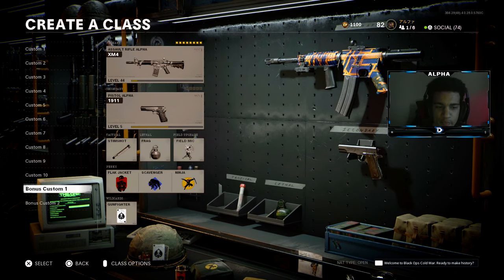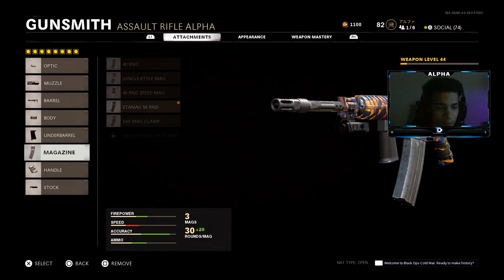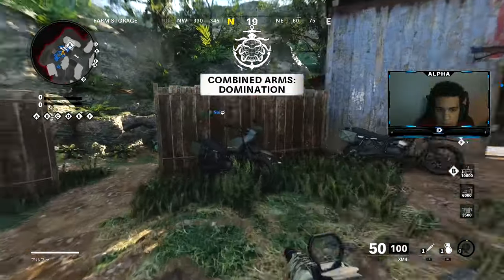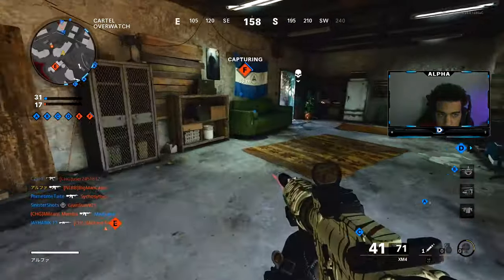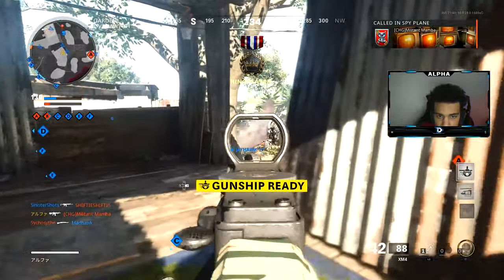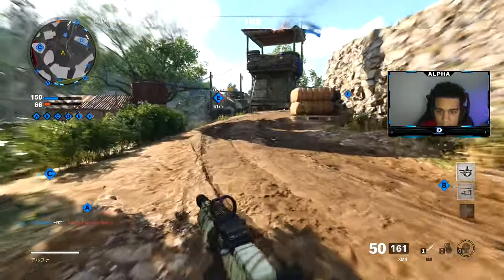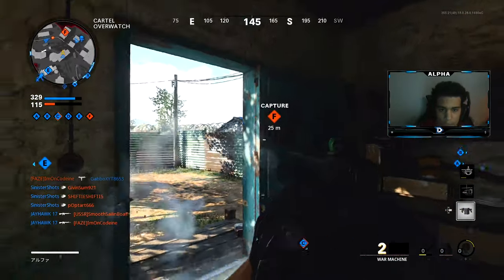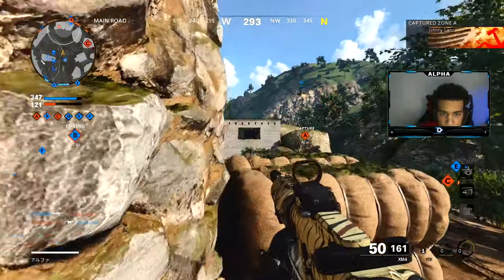8 ATTACHMENT XM4 CLASS is OVERPOWERED! (BEST XM4 CLASS SETUP) BLACK OPS COLD WAR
Here's the best XM4 class setup Black Ops Cold War!

8 ATTACHMENT XM4 CLASS is OVERPOWERED! (BEST XM4 CLASS SETUP) BLACK OPS COLD WAR

In this video, I show the best XM4 class setup in Call of Duty Black Ops Cold War. The XM4 in Black Ops Cold War has always been UNSTOPPABLE, and is a must use weapon. This new XM4 class setup is UNSTOPPABLE and I recommend using it!

MODERN WARFARE CLASS SETUPS:

167 KILLS OVERPOWERED BIZON CLASS.. (Best PP19 BIZON Class Setup) COD MW

More BlackOpsColdWar ColdWar CallOfDuty Videos!